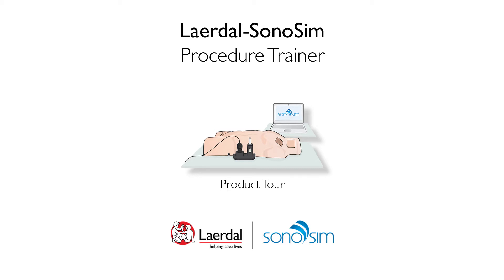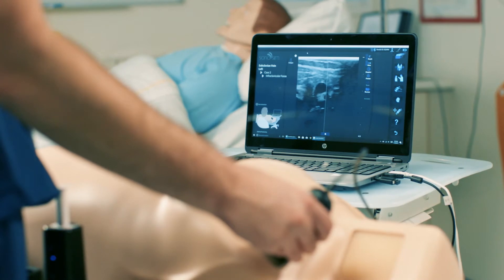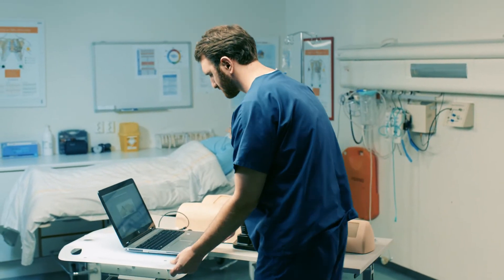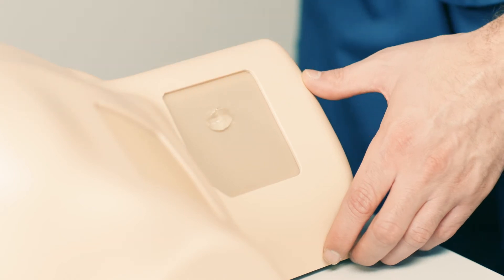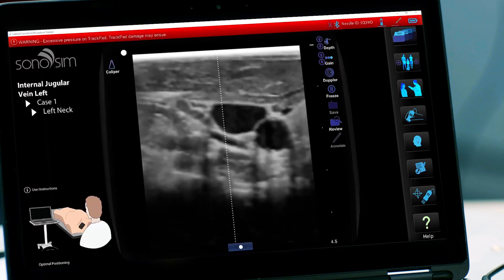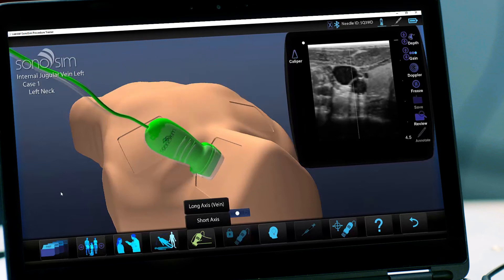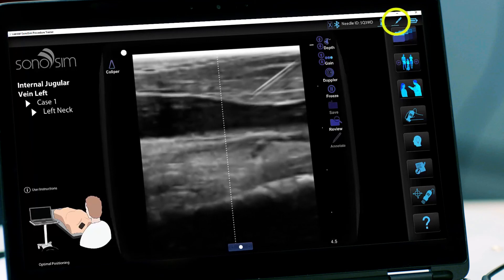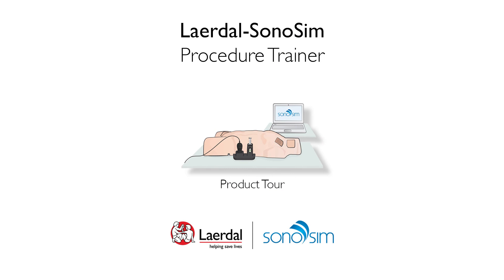Laerdal-SonoSim Procedure Trainer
Providing learners with an opportunity to practice using real ultrasound imagery in a safe yet realistic simulation environment, the Laerdal-SonoSim Procedure Trainer offers a unique training solution for ultrasound-guided procedure techniques for central line cannulation.